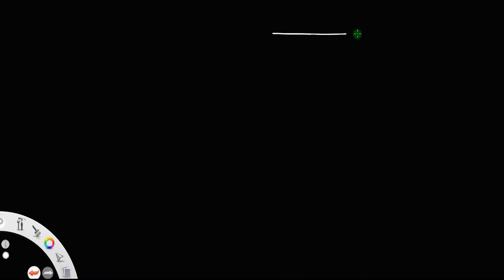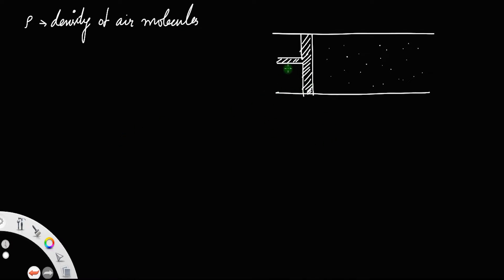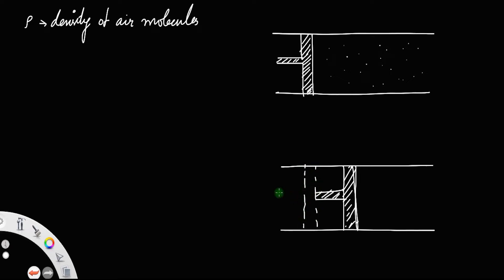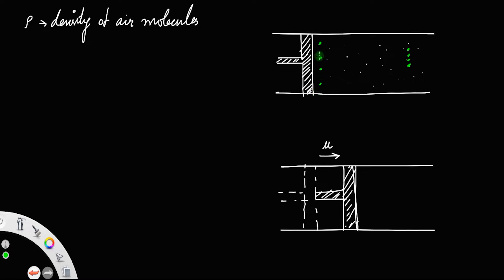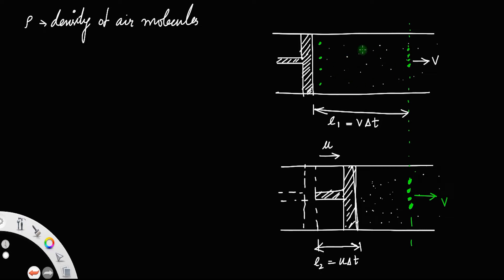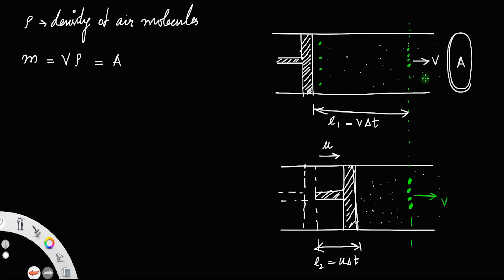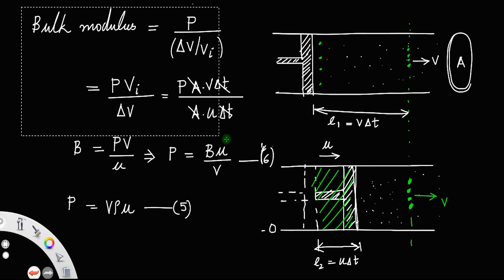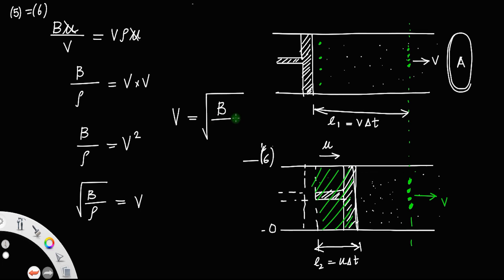Derivation of velocity of longitudinal wave in an elastic medium • HERO OF THE DERIVATIONS.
Derivation of velocity of longitudinal wave in an elastic medium.